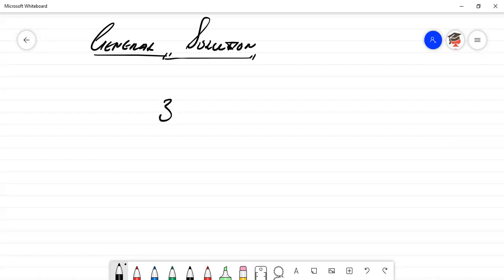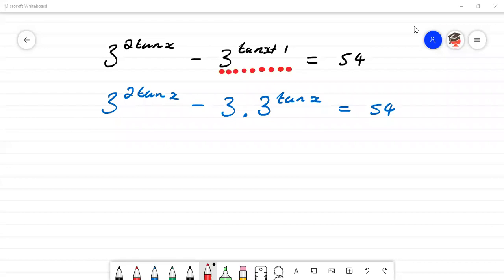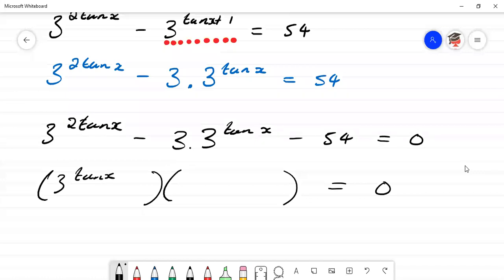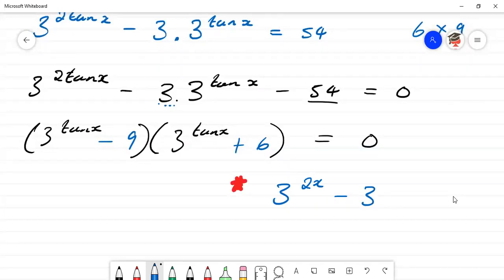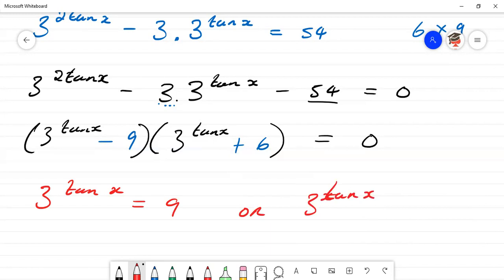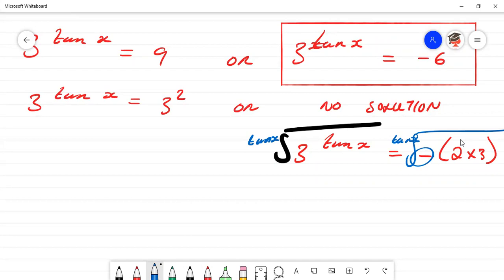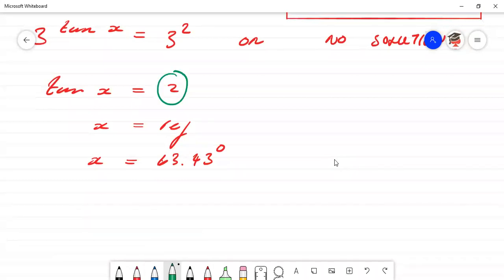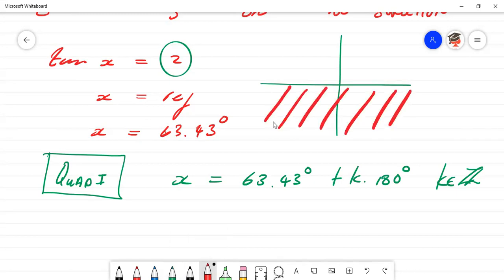Trig equations and General solution grade 11 and 12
A little preview on how to work with trig equations and general solutions.